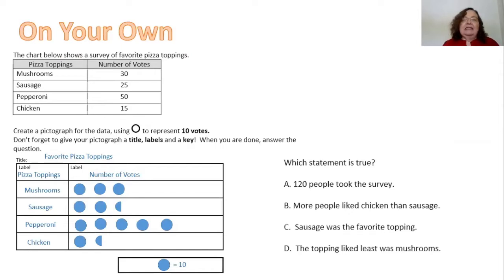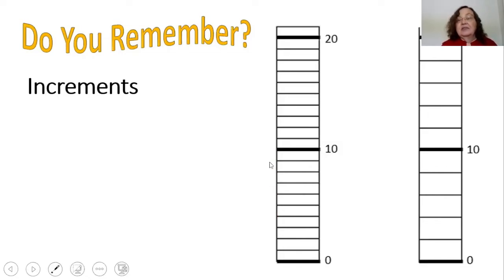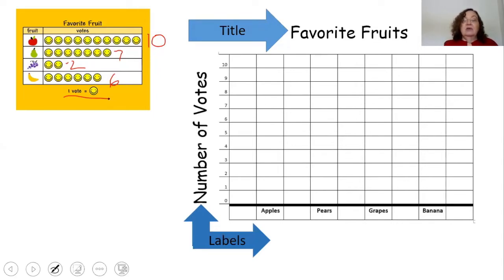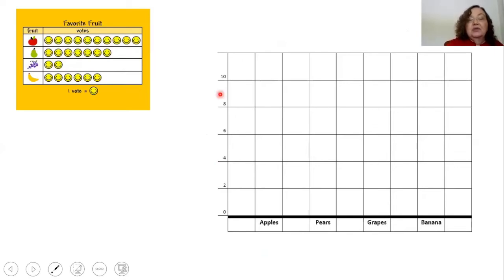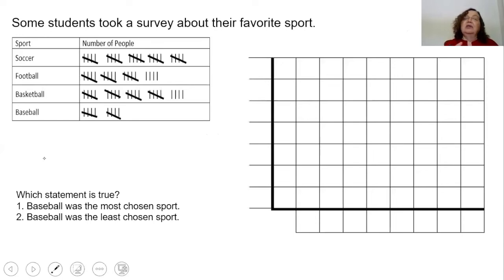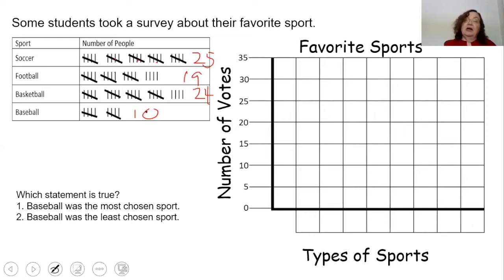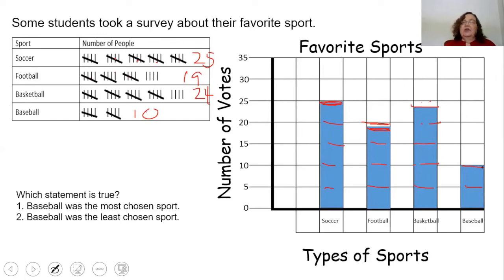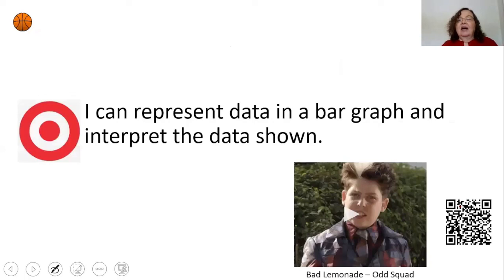RPS 3rdMath Data #2